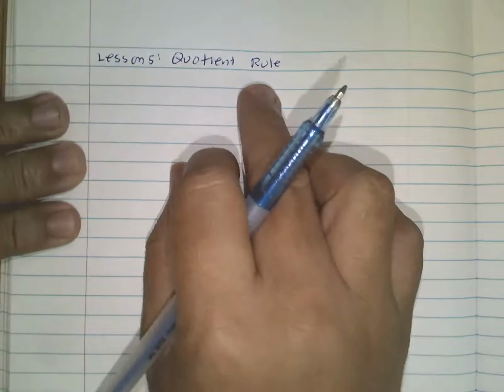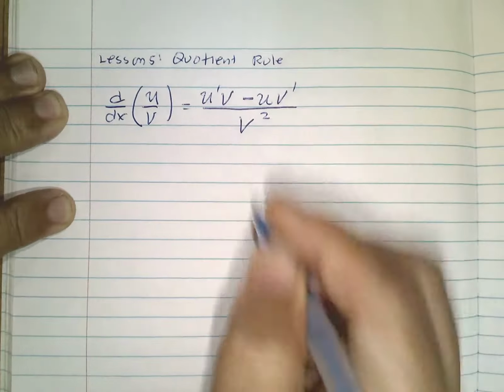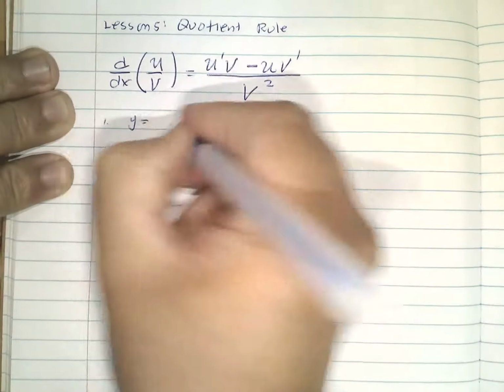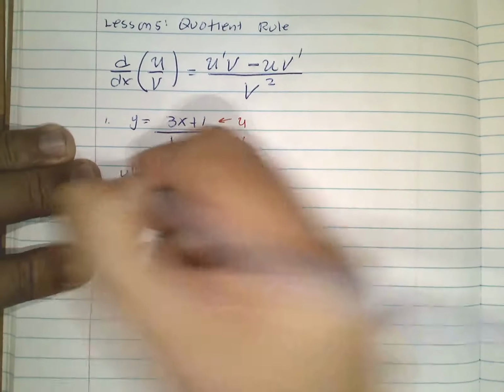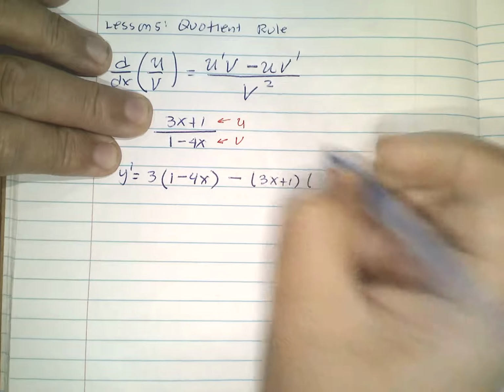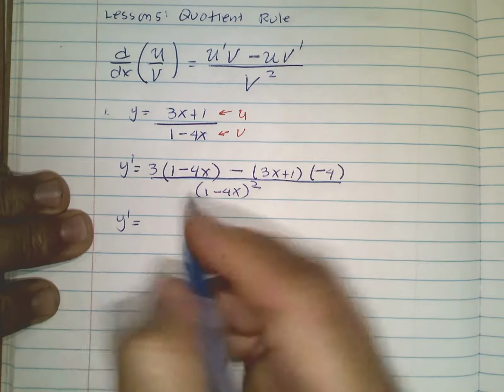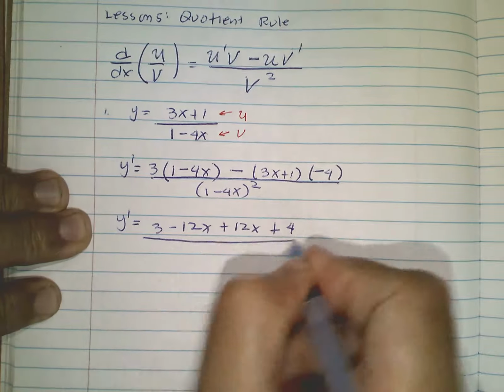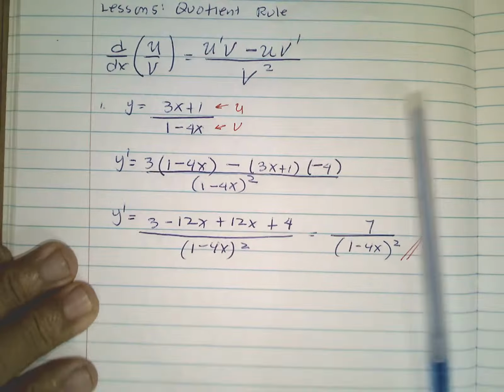Lesson 5 Quotient Rule